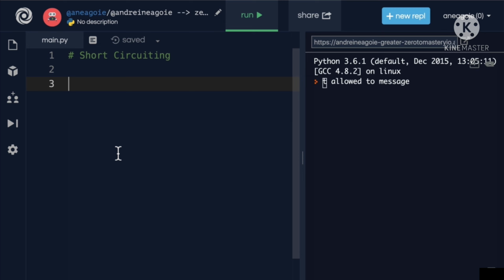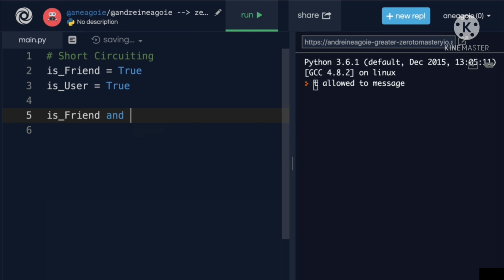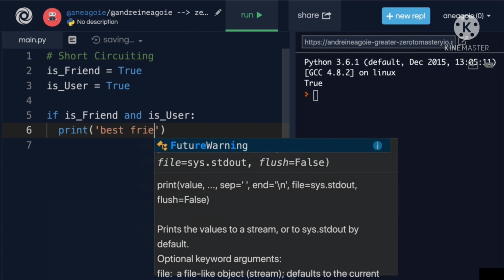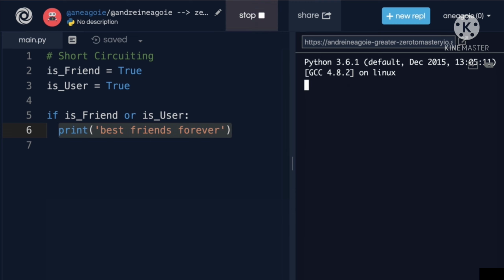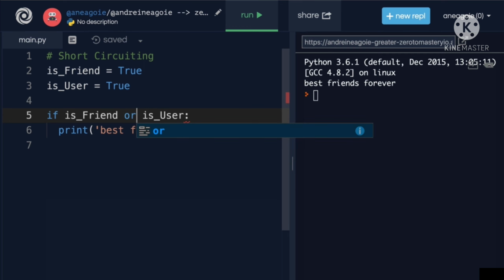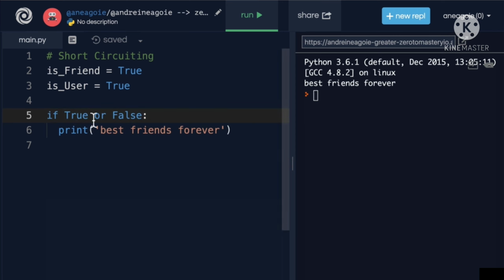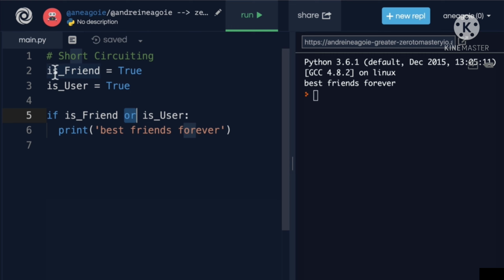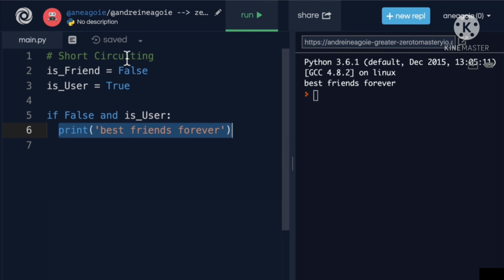Chapter- 19 Complete Ethical Hacking Bootcamp 2022: Zero to Mastery || Part - 46|| Hacker's Guide